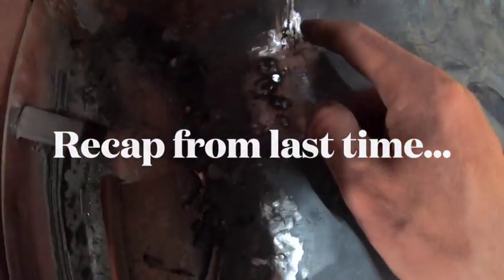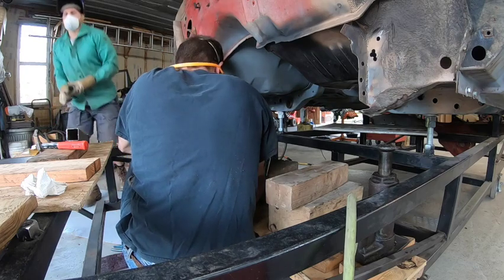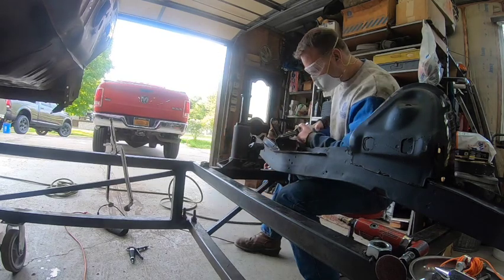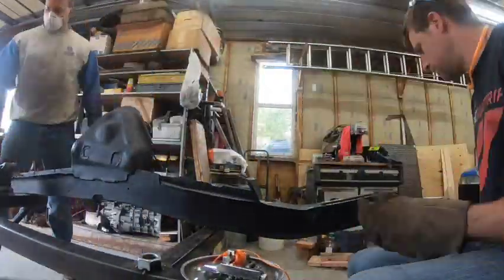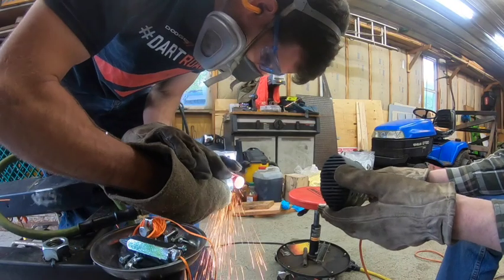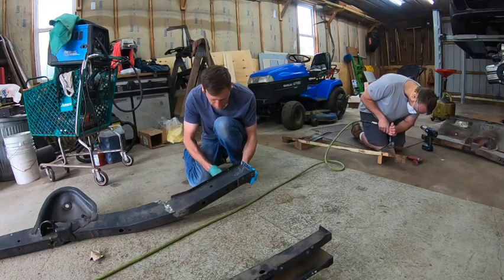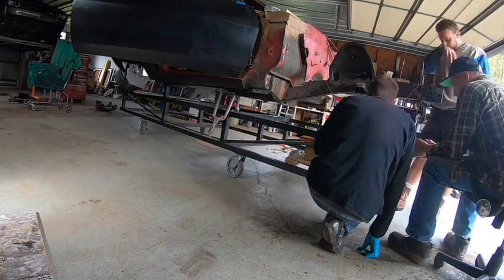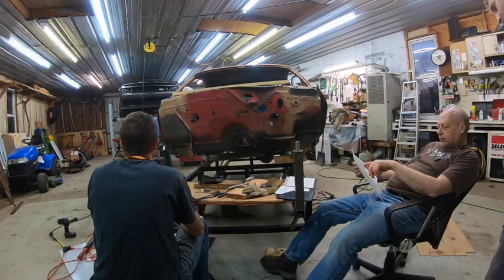Wrecked 1970 AAR Cuda Rebuild...Front Frame Rail trial fitting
Our family rebuilding the 1970 AAR Cuda our dad bought in 1974 which was hit and basically totaled while parked in 1975.  My dad, my brother and I work to make this car right again and get it back on the road.